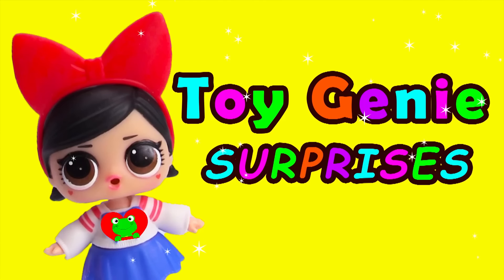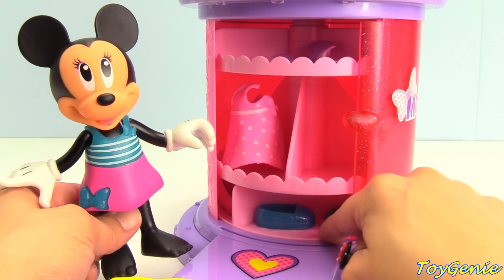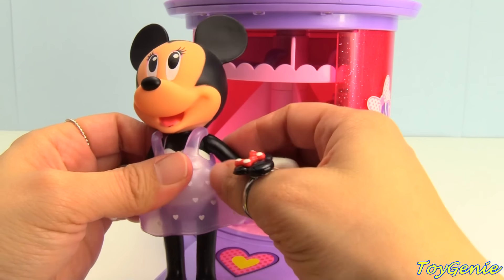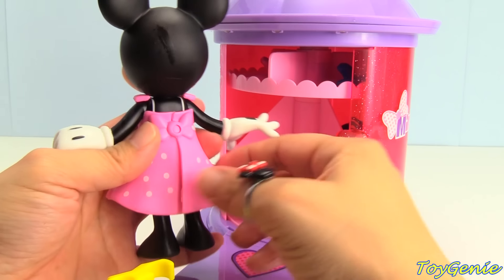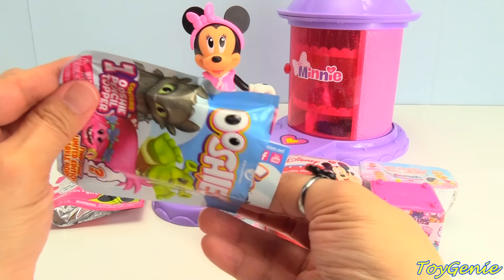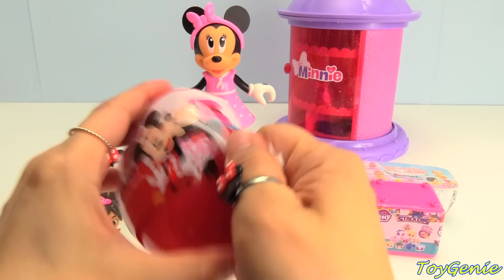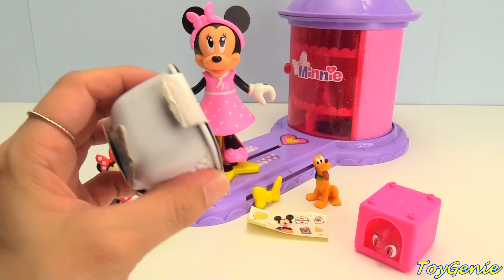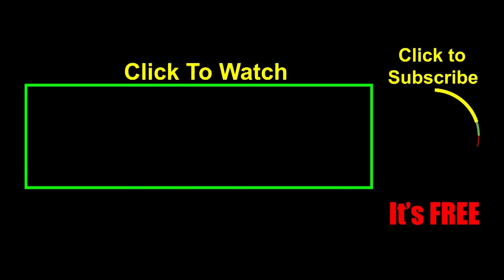Disney Minnie Mouse Fashion Magic Turnstyler Mix and Match